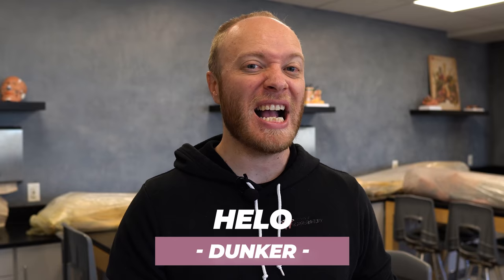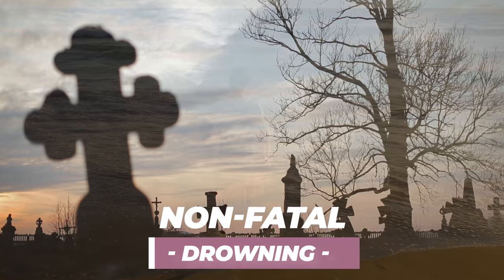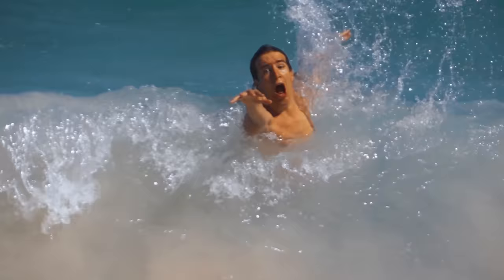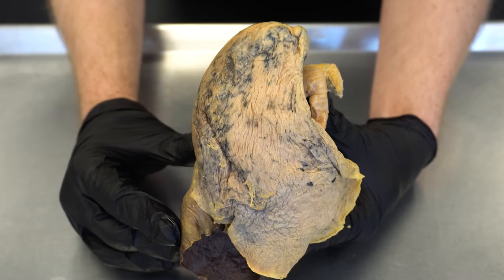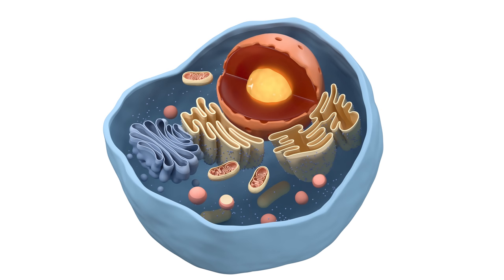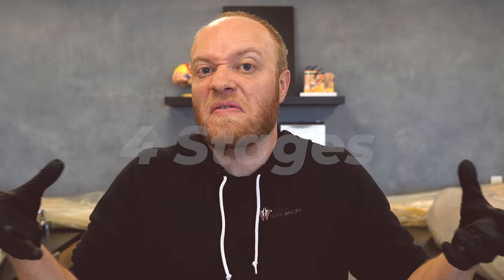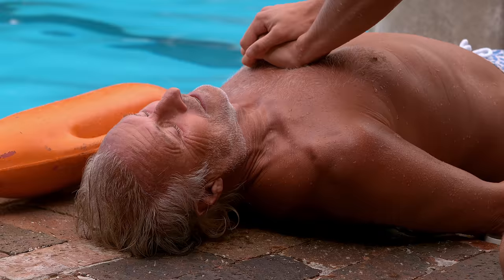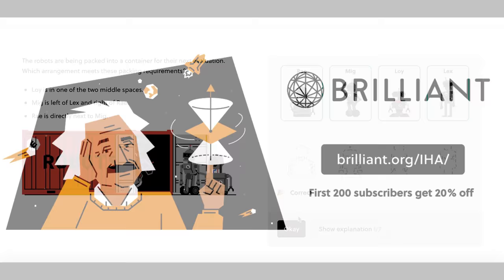Drowning: What Happens Moment by Moment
In this video, Justin from the Institute of Human Anatomy discusses the drowning process, as well as the relevant anatomy.

Cool Stuff

References

Video Timeline

00:00 - 01:53 Intro
01:54 - 02:27 Definition of Drowning
02:28 - 04:14 Risk Factors
04:15 - 05:19 Lower Respiratory System
05:20 - 07:10 Breathing
07:11 - 08:03 Drowning Timeframe
08:04 - 10:22 Stage 1 of Drowning
10:23 - 12:31 Stage 2 of Drowning
12:32 - 13:30 Stage 3 of Drowning
13:31 - 13:57 Stage 4 of Drowning
13:58 - 14:24 Surviving a Drowning
14:25 - 14:49 Thank You Swim Instructor
14:50 - 15:54 Avoid an Intellectual Drowning